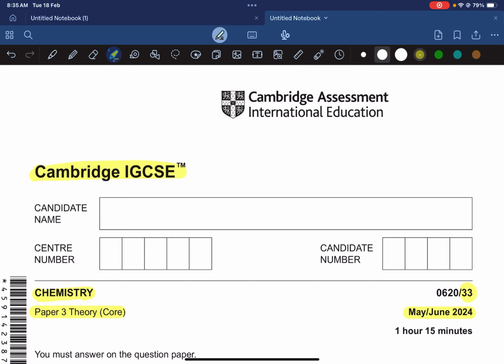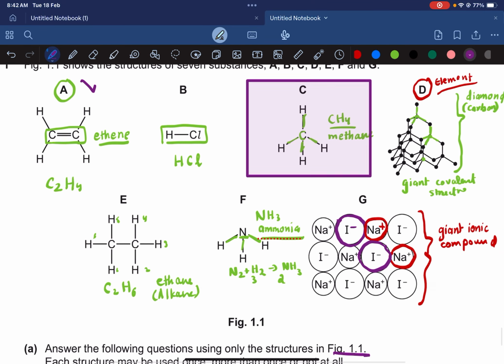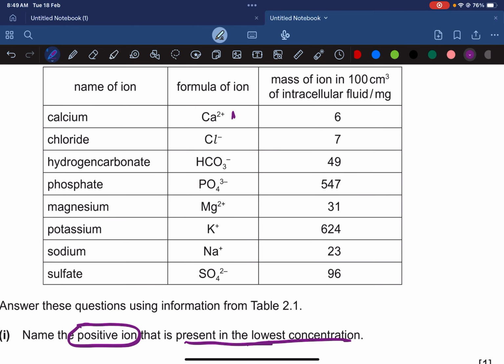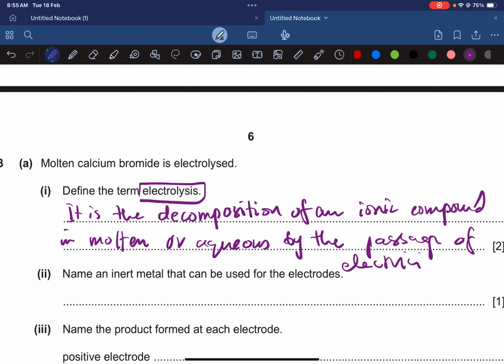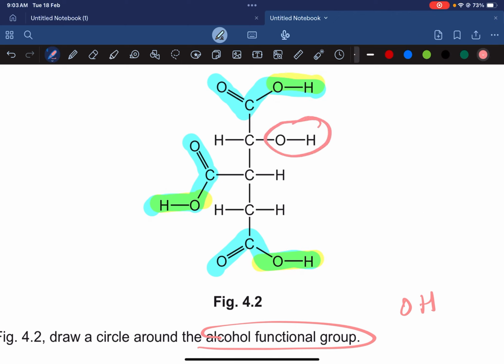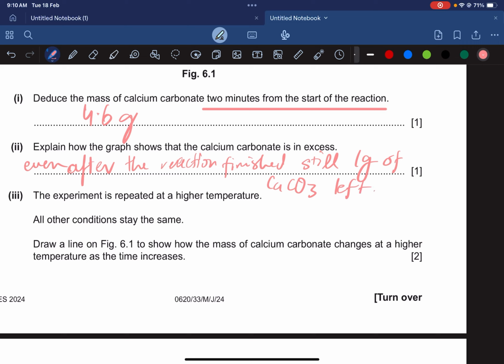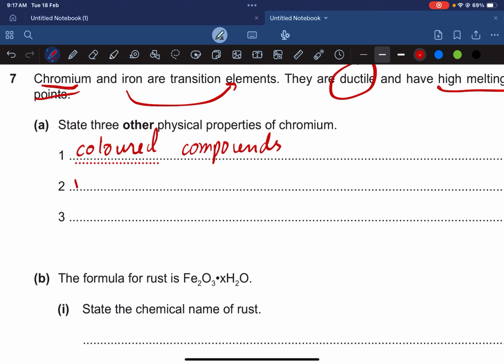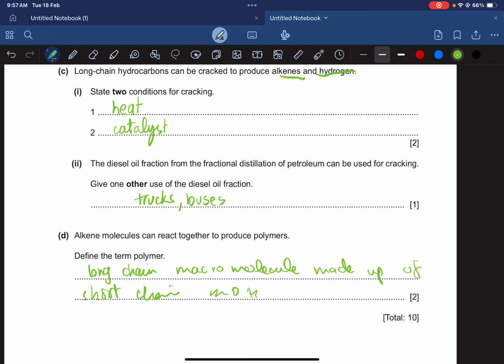O level / IGCSE Chemistry 2024 May / June PAST PAPERS | IGCSE P33